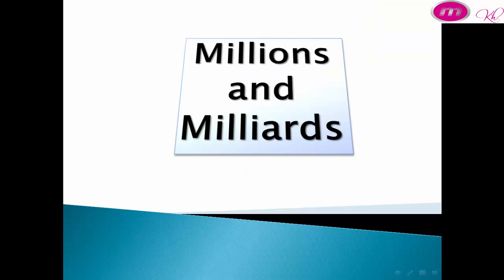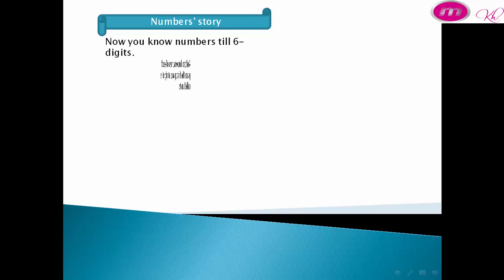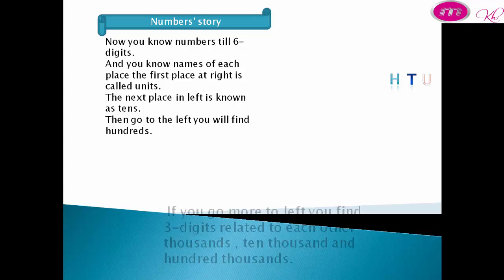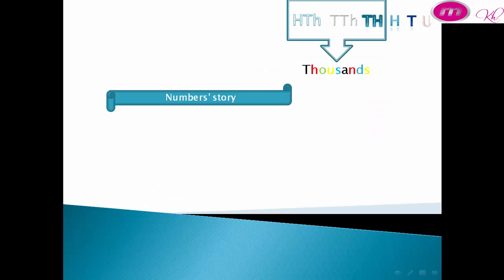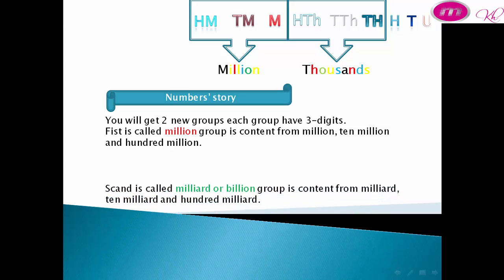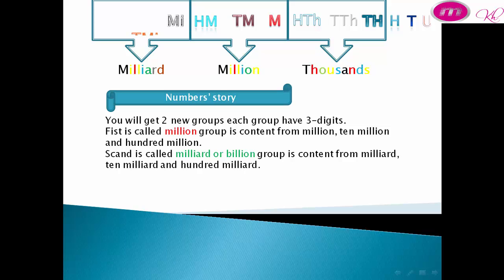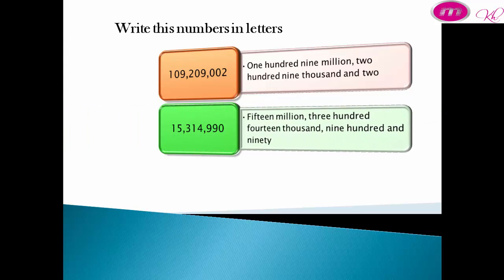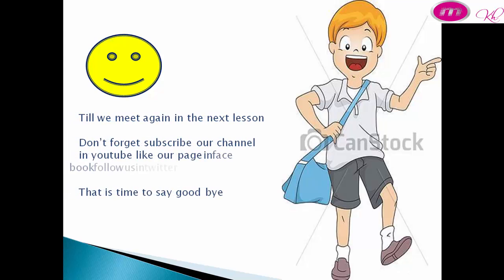Math primary 4 | Unit 1 | Millions & Milliards